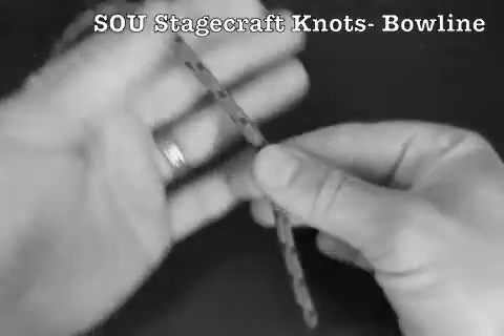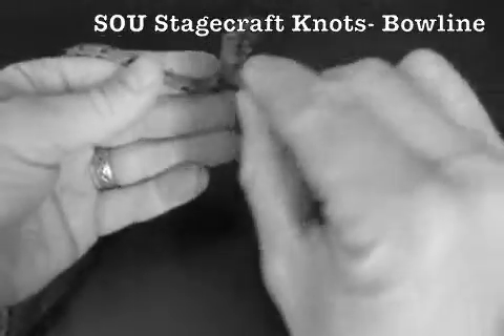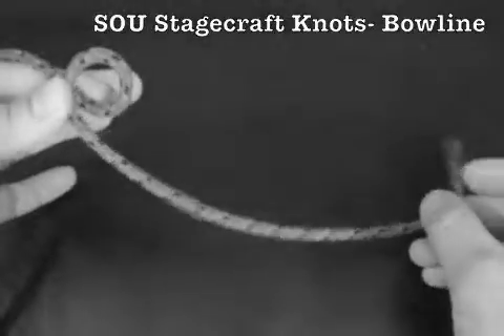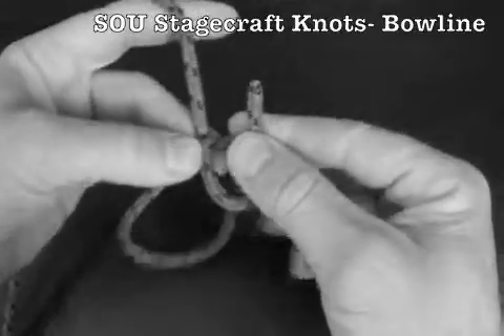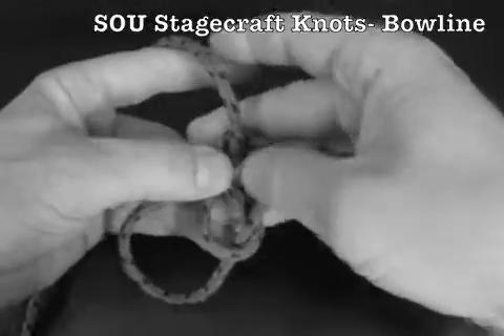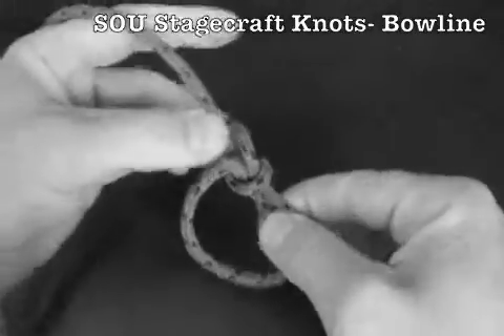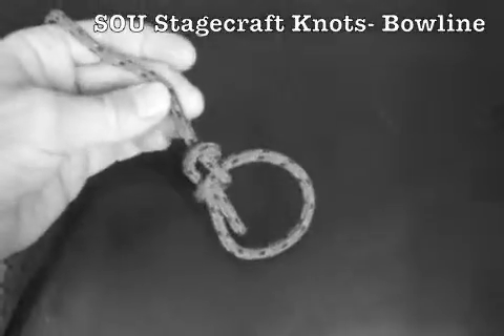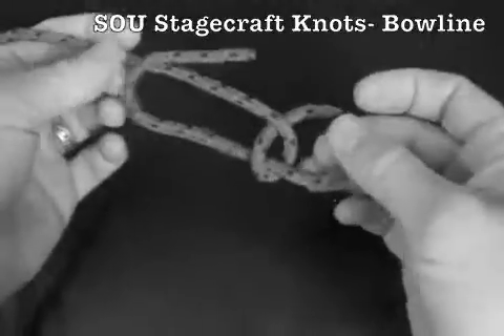4 Bowline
How to tie a Bowline